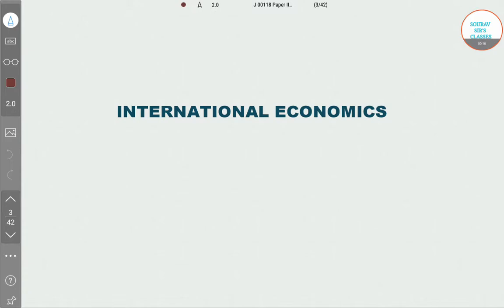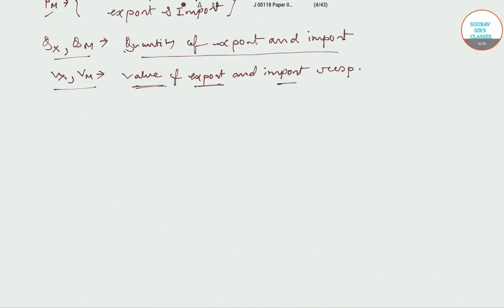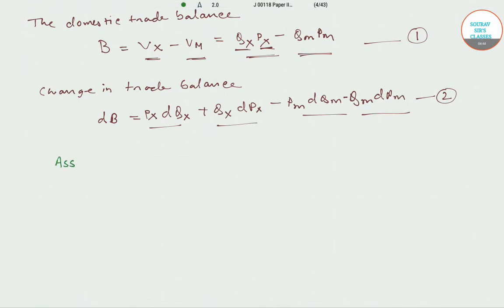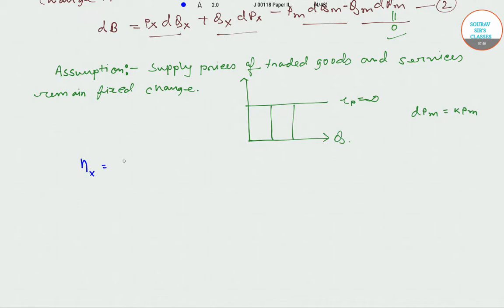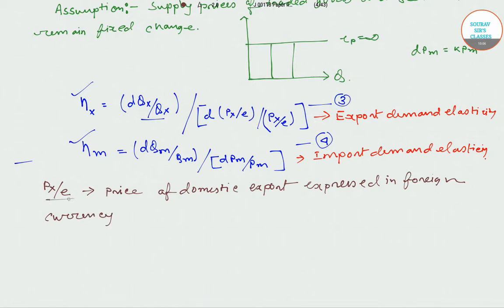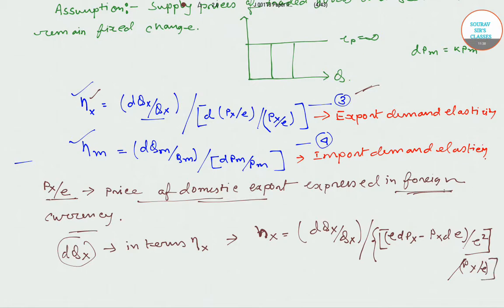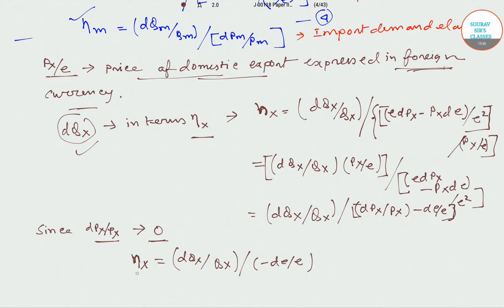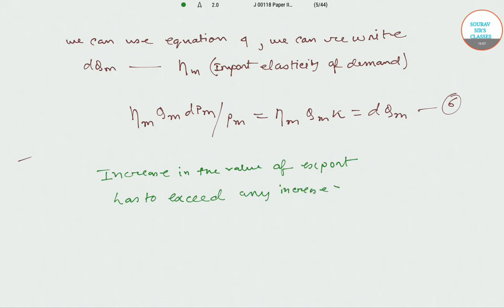INTERNATIONAL ECONOMICS Solution ISI MSQE, DSE, JNU , IGIDR, IES, MSE, DELHI UNI